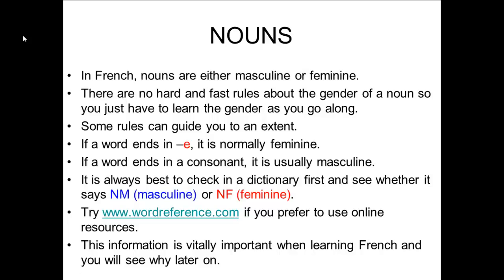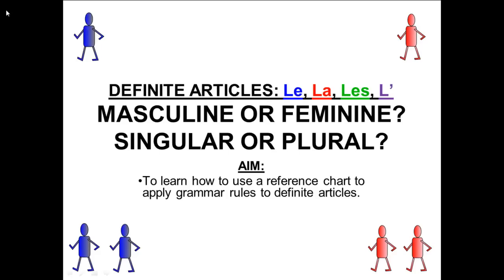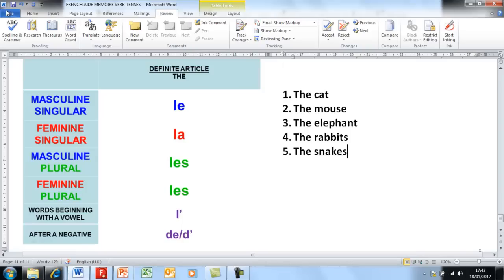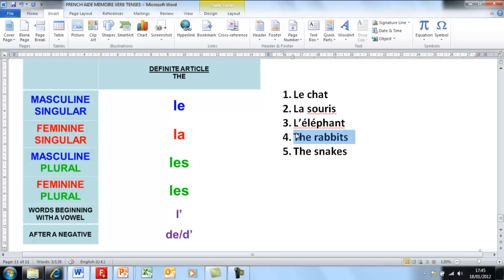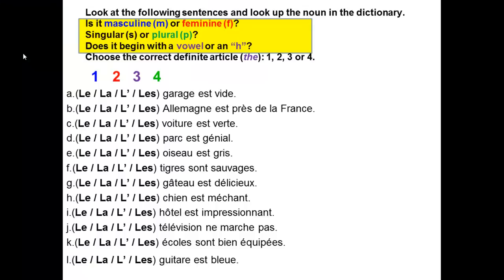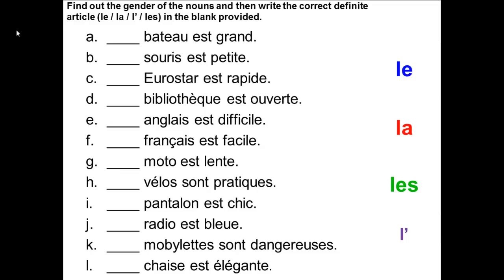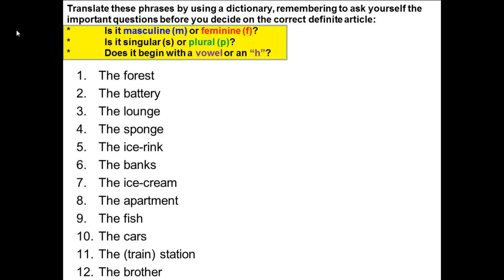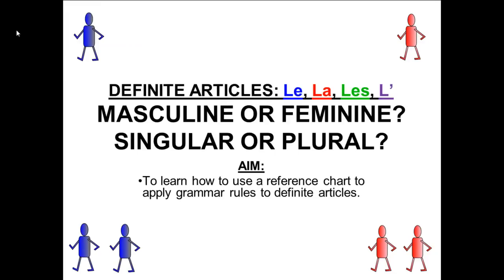French Definite Articles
DEFINITE ARTICLES: Le, La, Les, L'
MASCULINE OR FEMININE?
SINGULAR OR PLURAL?
AIM:
To learn how to use a reference chart to apply grammar rules to definite articles.